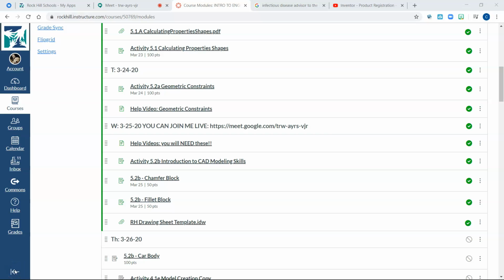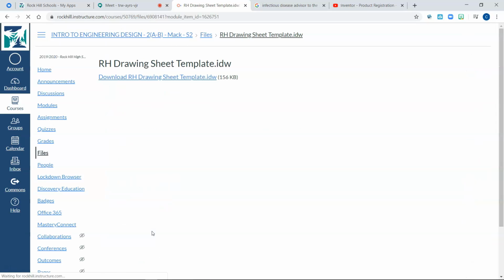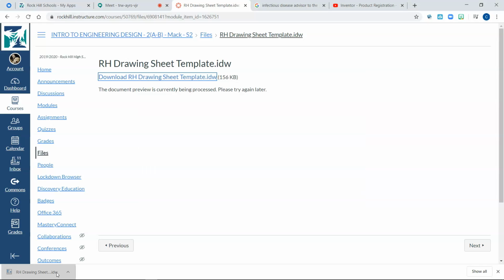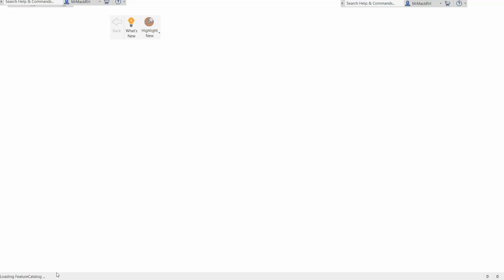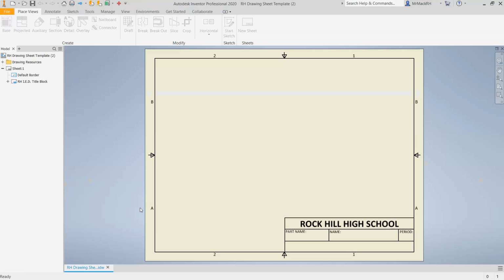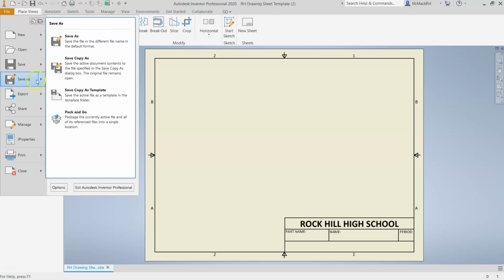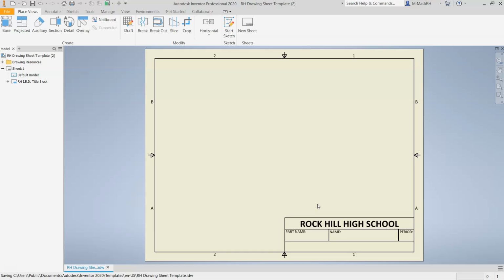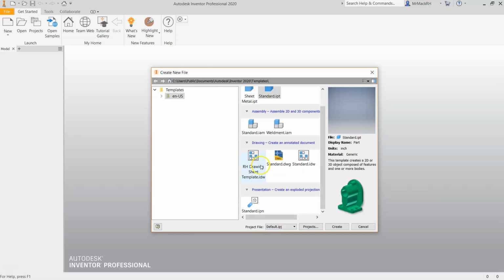Inventor - Install the RH Drawing Sheet Template